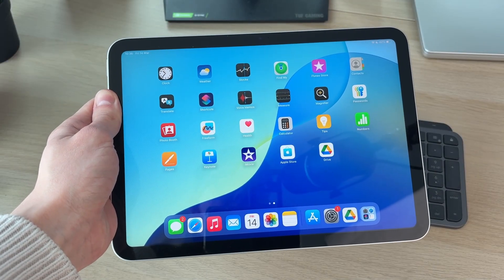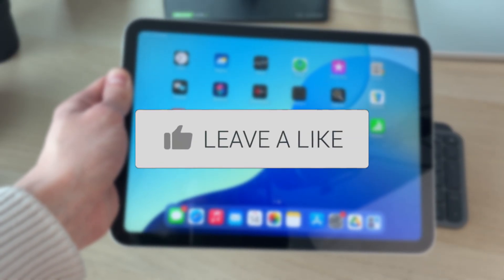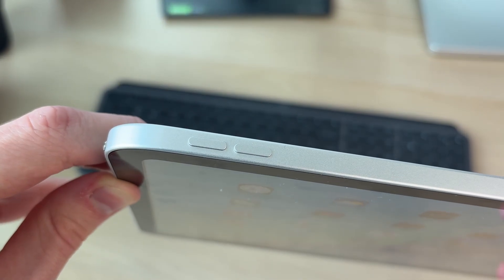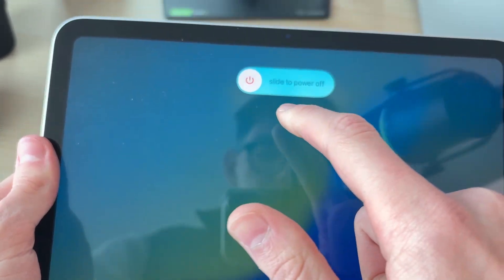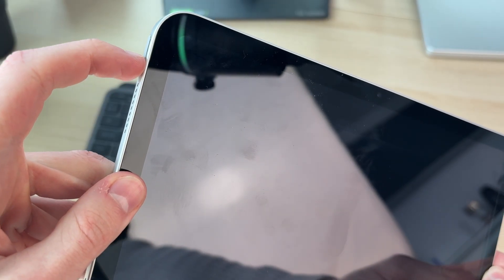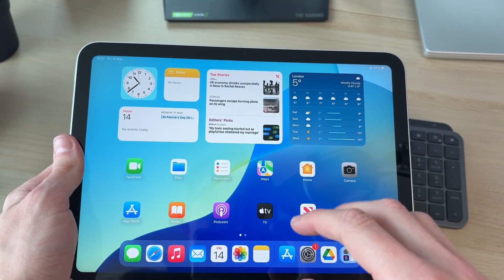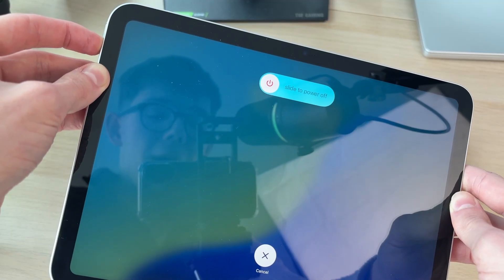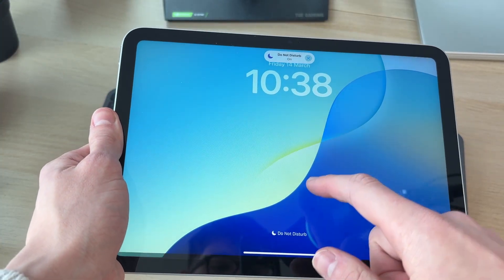How To Turn Off & Restart iPad A16 11th Gen - Full Guide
Learn how to turn off and restart ipad a16 11th gen in this video.

GuideRealm